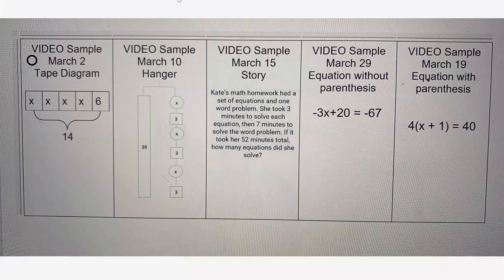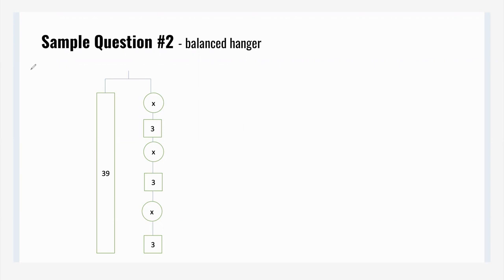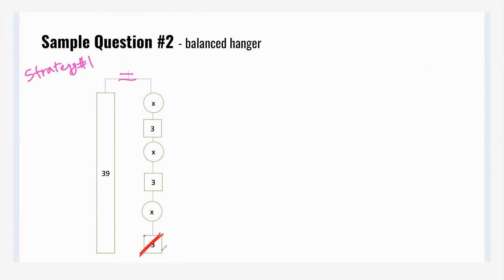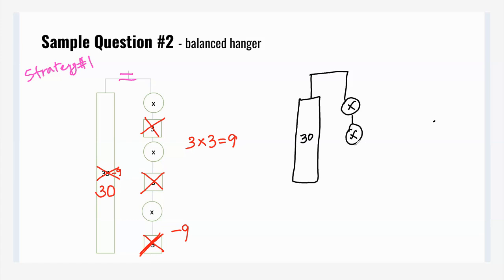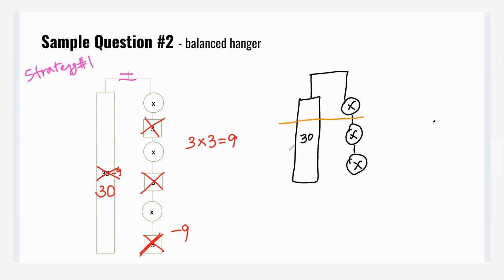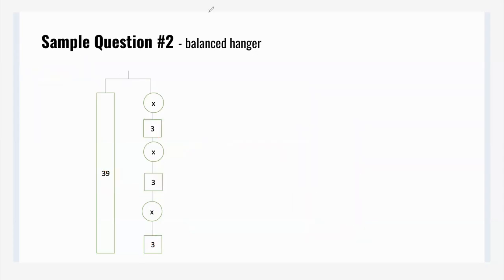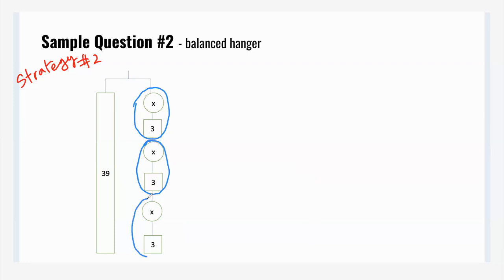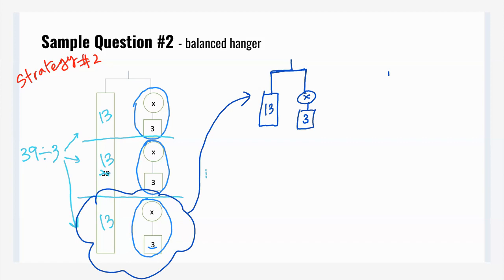[U6 Project] Sample Q#2